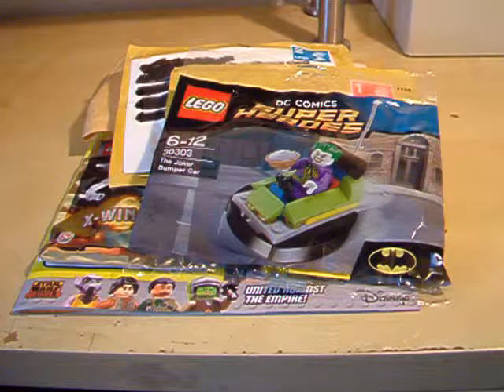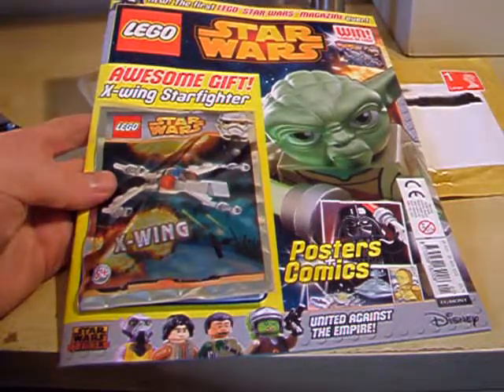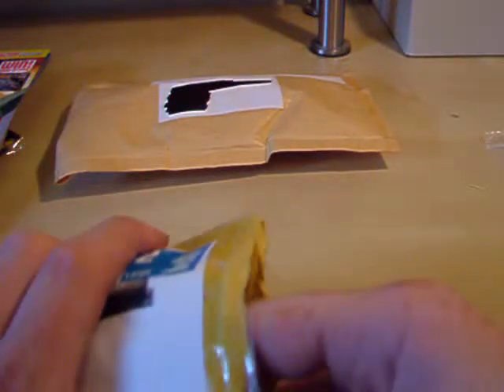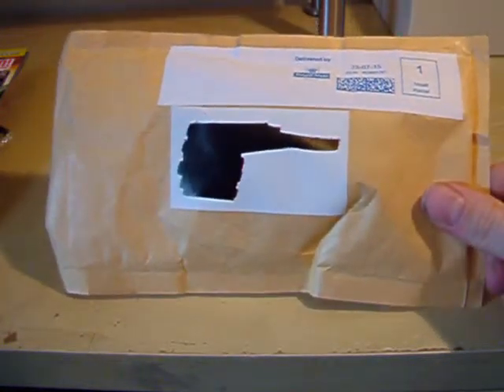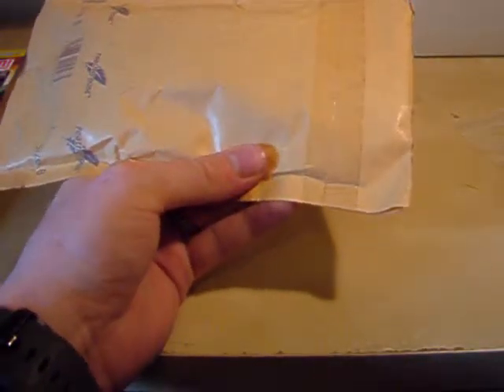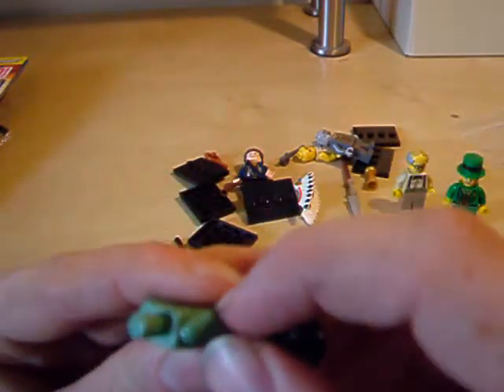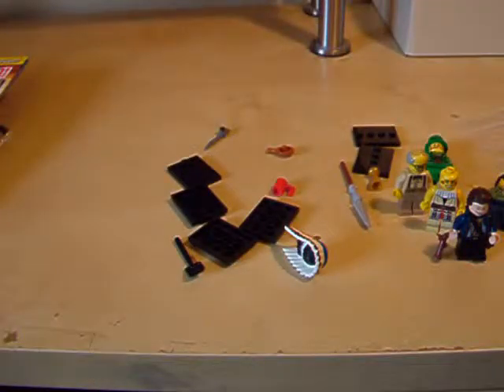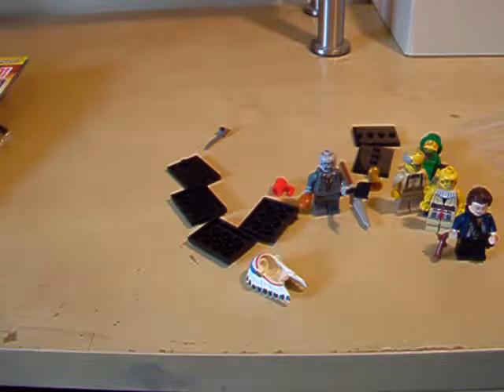Lego Haul #40, Daily Mail Polybag Promotion, Tesco, Ebay, Series 1 Zombie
One day I will buy a new camera and the quality of my videos will improve. I was so happy to find the zombie in a low priced lot on Ebay, only a couple more to go now.

Social network biz